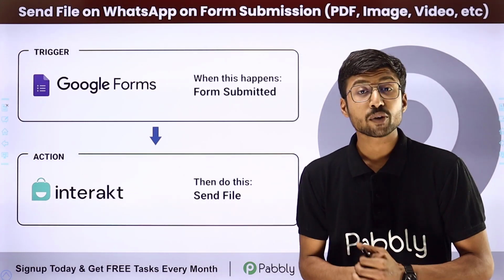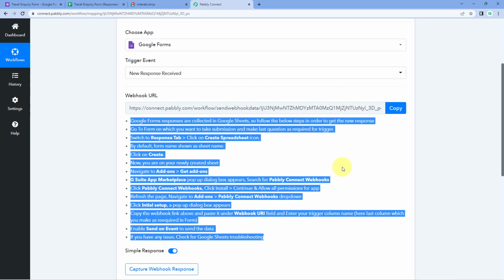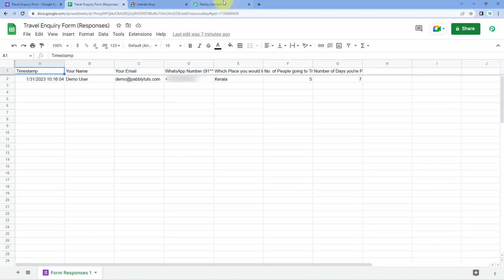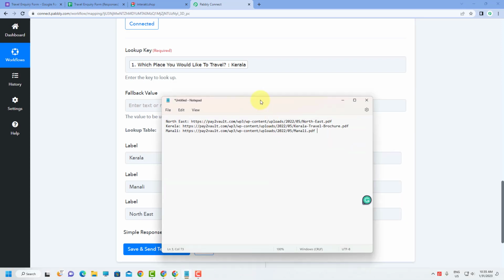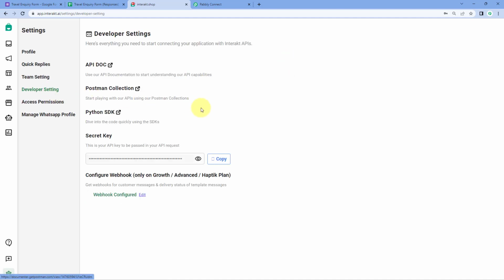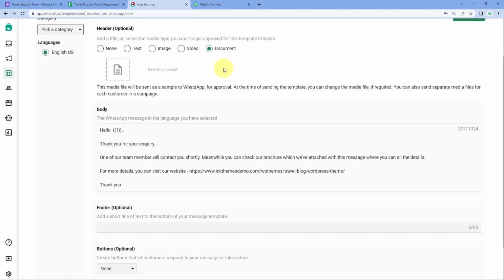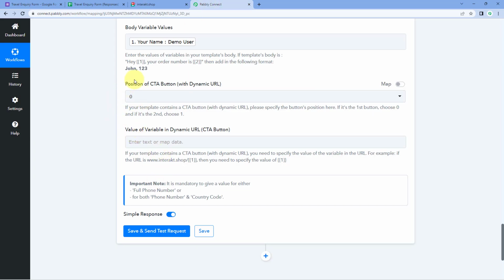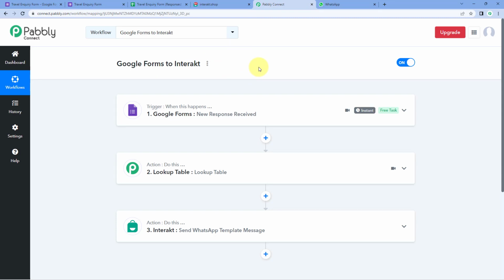How to Send File on WhatsApp on Form Submission (PDF, Image, Video, etc) - Google Forms to WhatsApp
If you're looking for a way to send files on WhatsApp after form submission, then Pabbly Connect is the perfect solution for you. With Pabbly Connect, you can easily send PDFs, images, videos, and other types of files to your contacts on WhatsApp. It's a great way to quickly and easily share information with customers, colleagues, and more. Pabbly Connect's intuitive interface makes it easy to set up and configure the integration, so you can start sending files on WhatsApp in no time. Plus, you can even customize the message that is sent with each file, so you can make sure that everyone receives the right information. With Pabbly Connect, sending files on WhatsApp after form submission is quick and easy, so get started today!